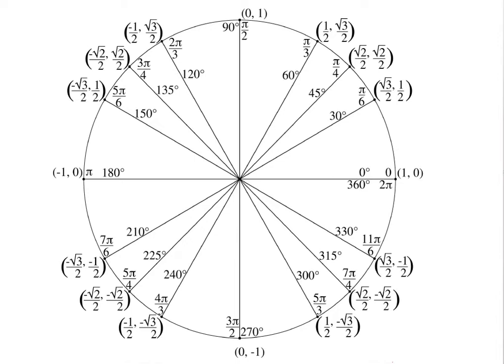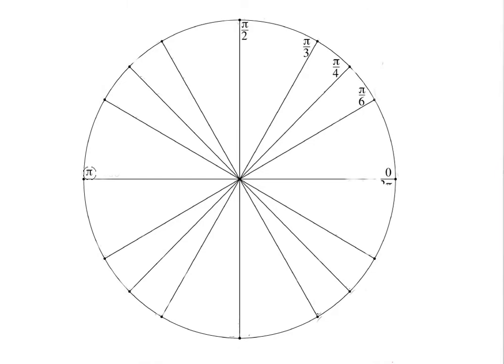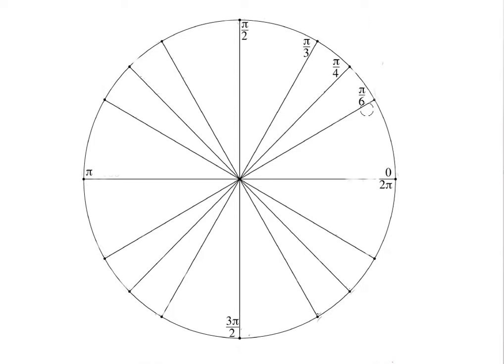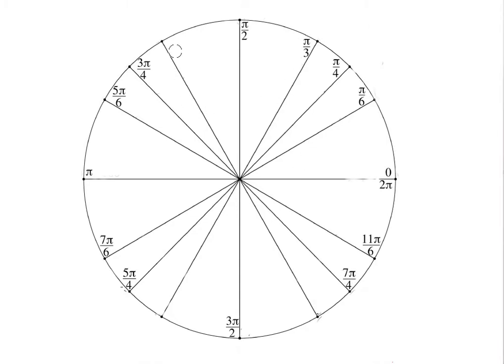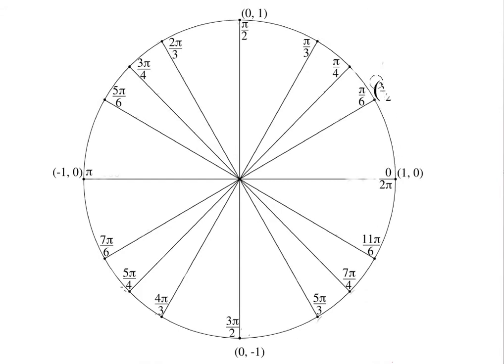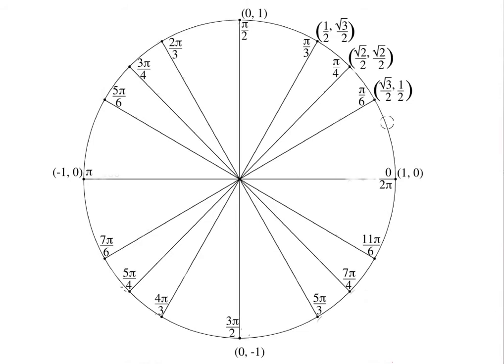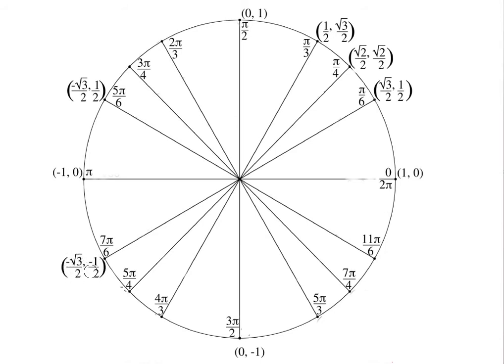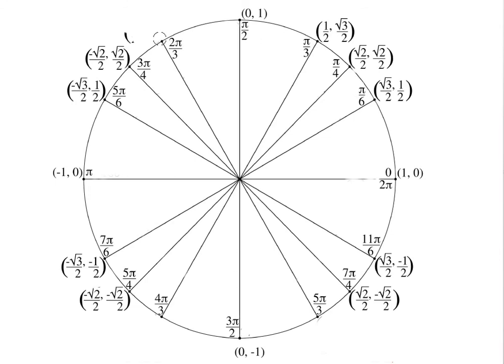Quick Unit Circle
Here's a short video that you might find helpful in your quest to memorize how to draw a unit circle.